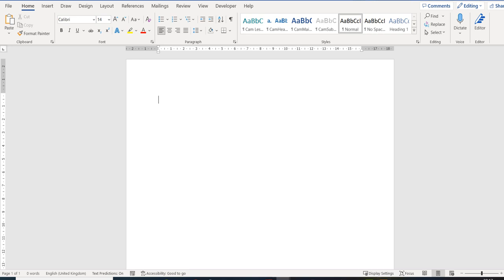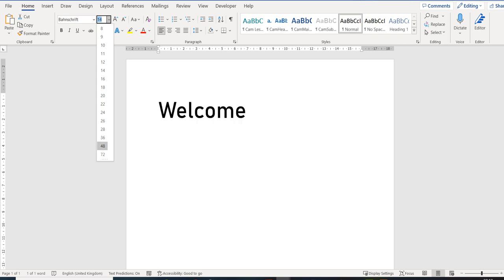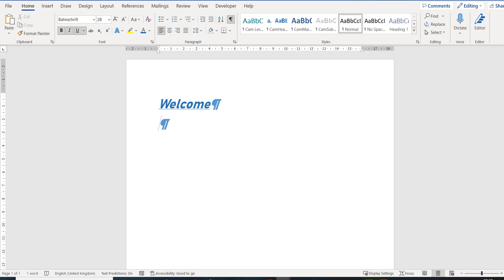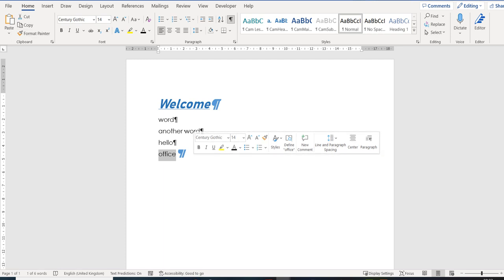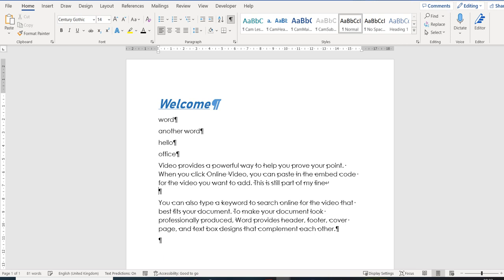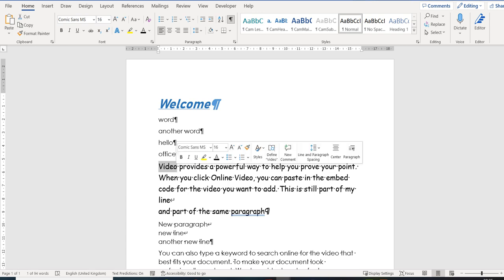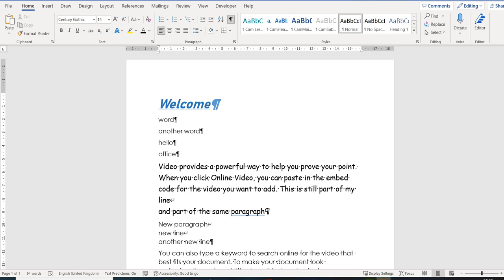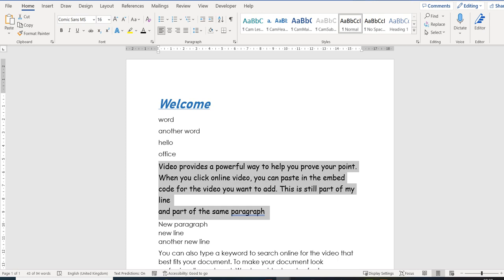Font - Size, family, face